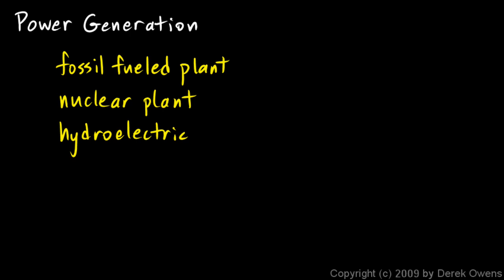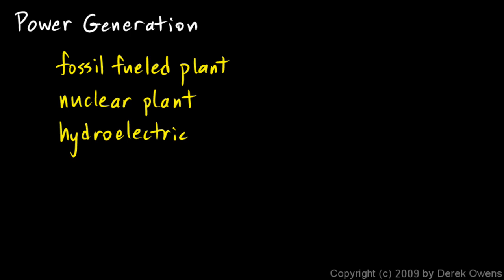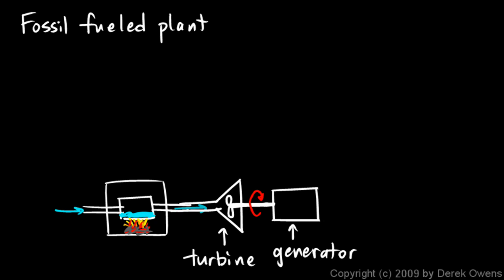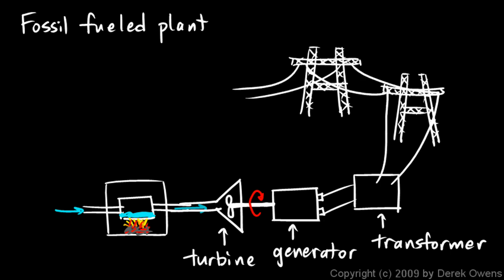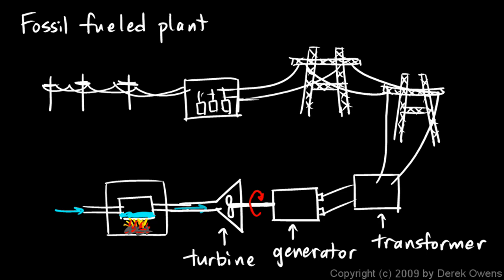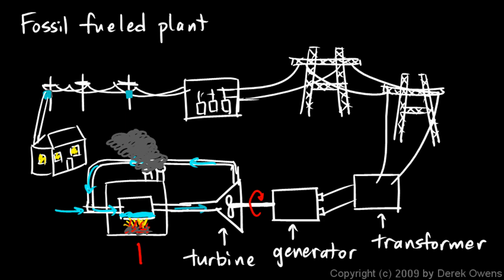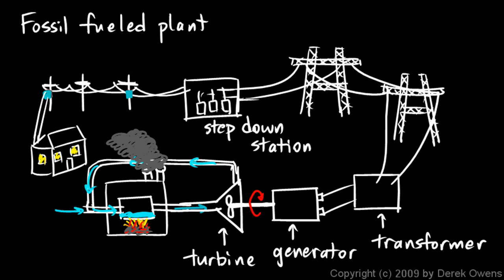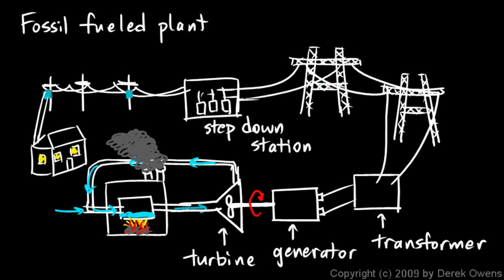Physics 13.5.1a - Power Generation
Power Generation.  From the Physics course by Derek Owens.